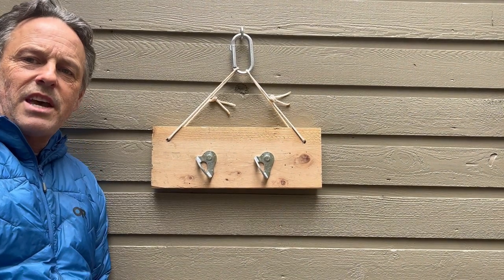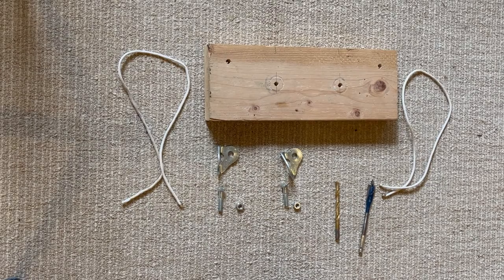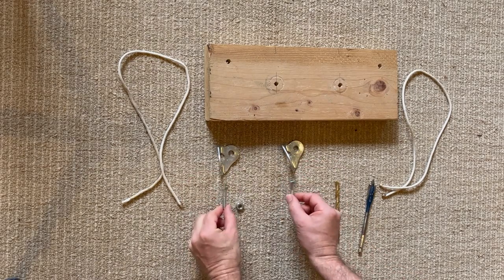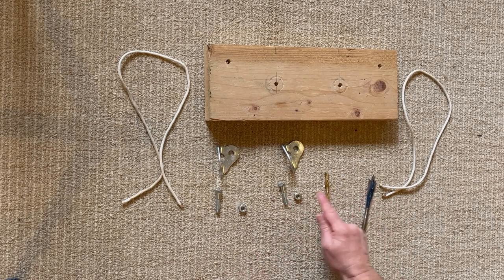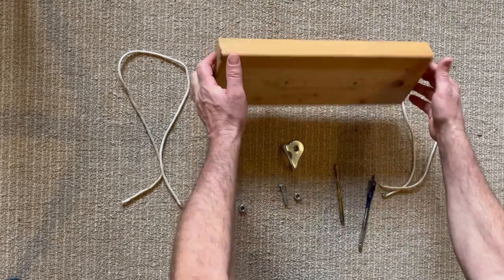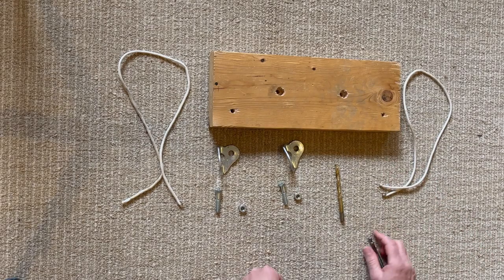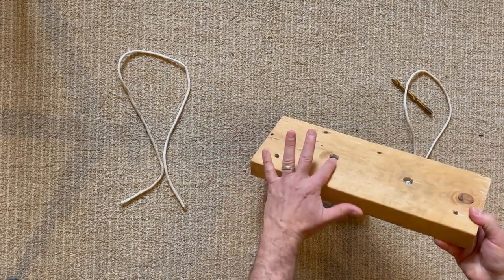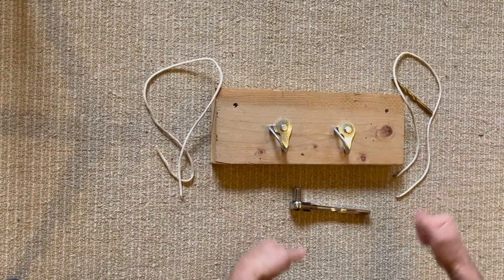DIY Climbing Anchor Board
Here's how to make a DIY climbing anchor practice board.

Stay sharp and practice your anchor skills! If you have a simple training board like this, you can rig up just about any climbing anchor you can imagine: top rope, rappel transitions, multipitch, and more.

Cost is about $5 in materials, and five minutes of your time with basic hand tools.

✅ There are LOTS of different ways you can build this.
✅ The key move on this one: drilling a hole slightly larger than the nut on the back of the board.
✅ This means no hardware sticks out the back, so you can hang it on things like a door or your car and nothing gets scratched.
✅ Hang it on a car, a tree, a doorway, a chain link fence . . .

Parts & Tools:
2" x 6" x 15" board (free at most construction sites)
2 bolt hangers (maybe buy at your rock gym)
1 1/2" x 1/4" bolts (2)
nuts to fit bolts (2)
drill bit a bit bigger than the bolt
drill bit a bit bigger than the nut
drill
socket set, wrench or pliers
4 feet paracord

Web search: "alpinesavvy anchor board"